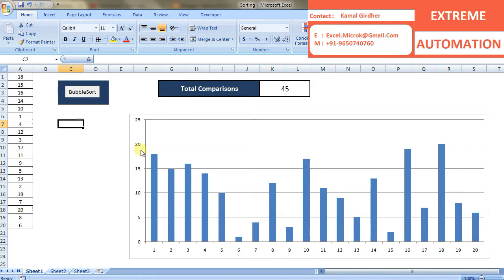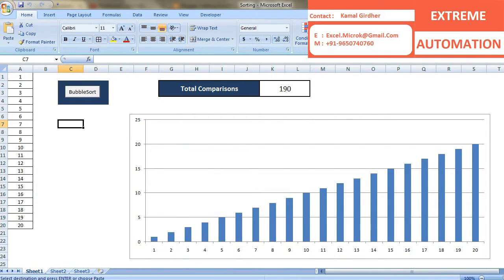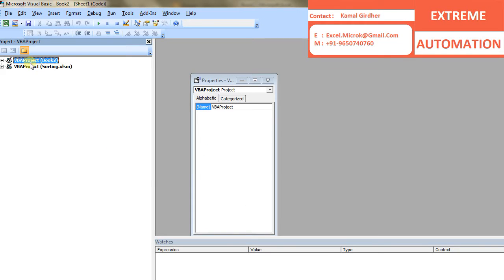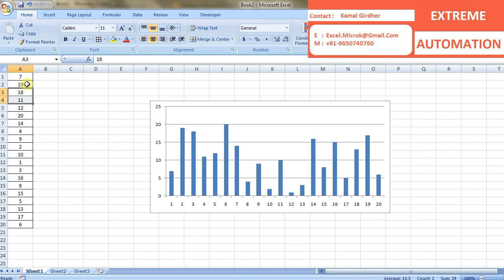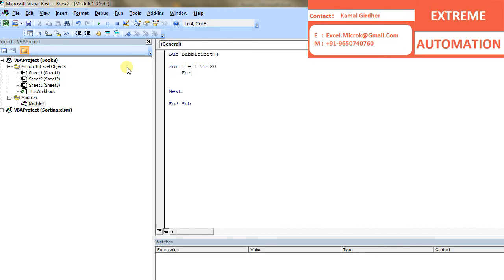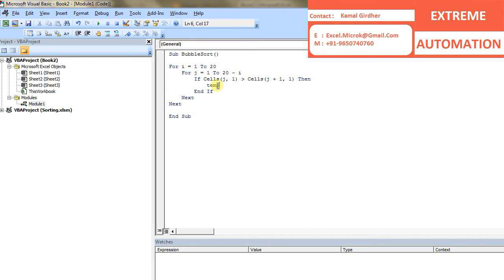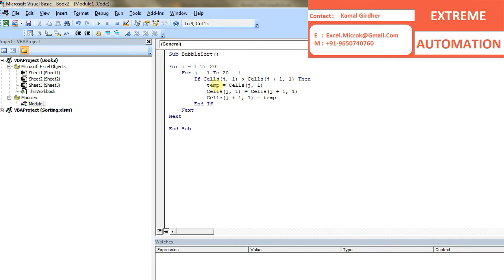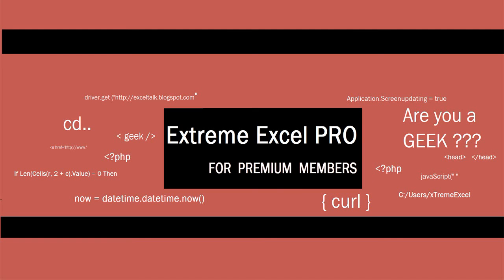Excel VBA Tutorial for Bubble Sort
Watch this video to learn how Bubble Sort works and how can we implement this in excel. People usually find it hard to remember all sorting algorithms. We show you graphically how it actually works so that you may have better understanding.